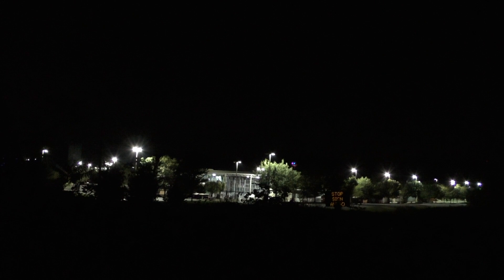Heat Lightning In Oaks PA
Might be a little hard to see, but it is there.  The thuderstorms at the time were in southern New Jersey.